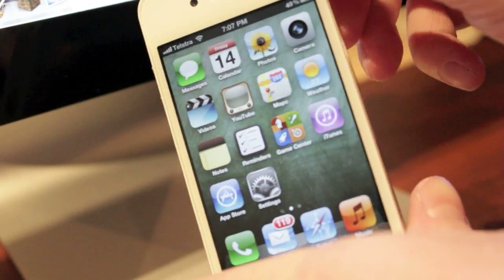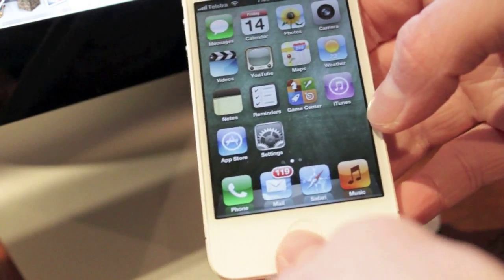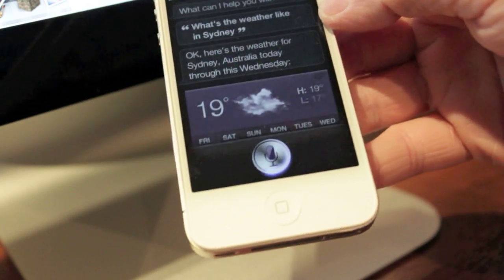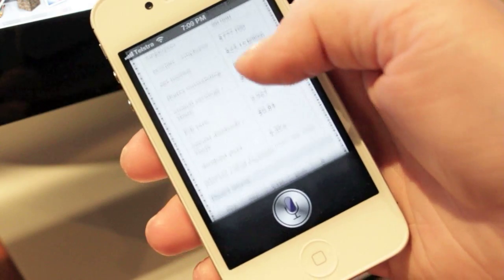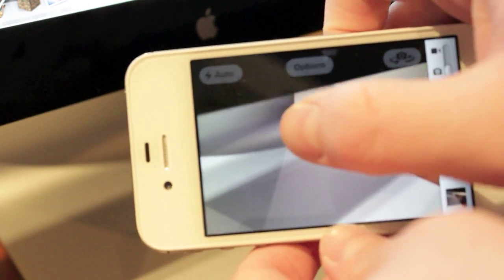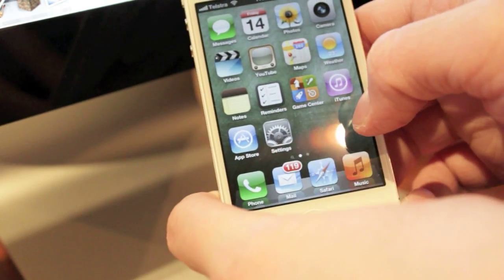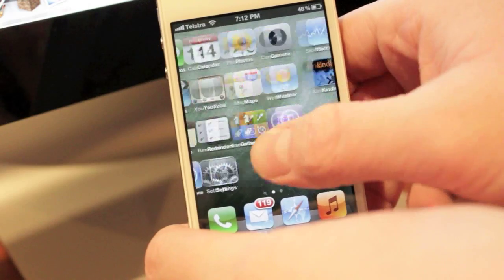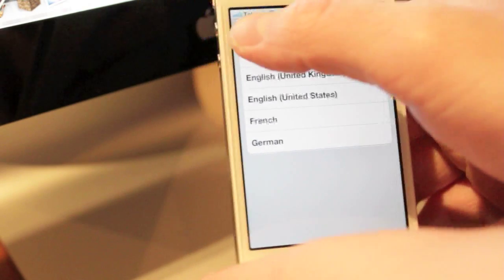iPhone 4S Quick Look + Siri Demo [Bilsta57]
- This is my quick look of Apple's new iPhone 4S, this video demonstrates siri and some other apps.

Song: Outasight - 2-0-0-9
Album: From There To Here - used with the artist's permission